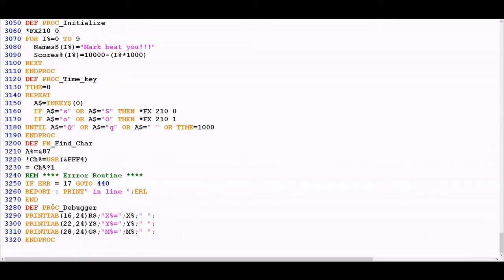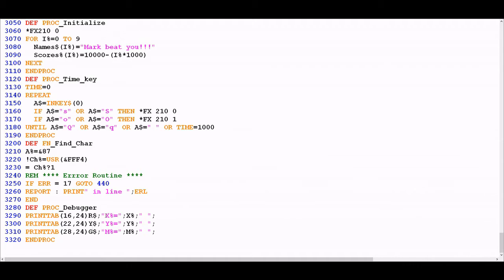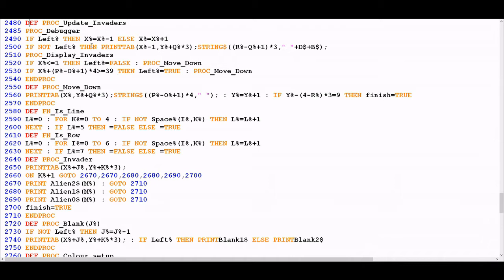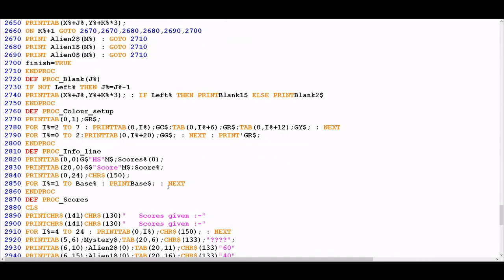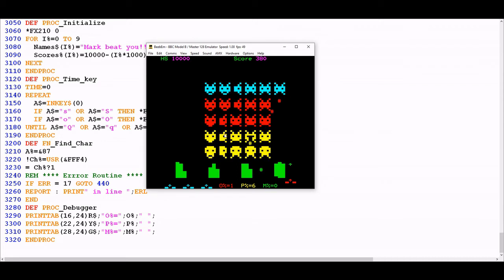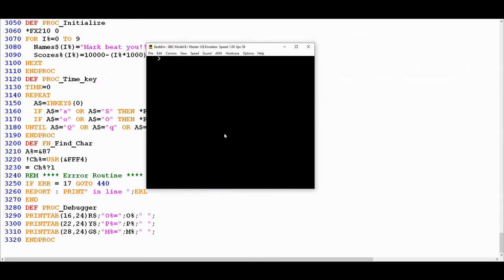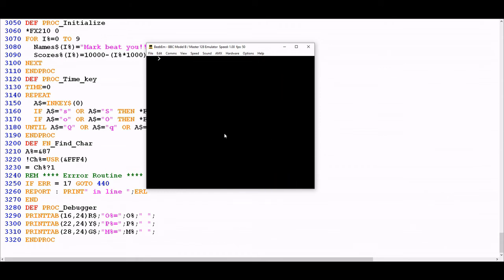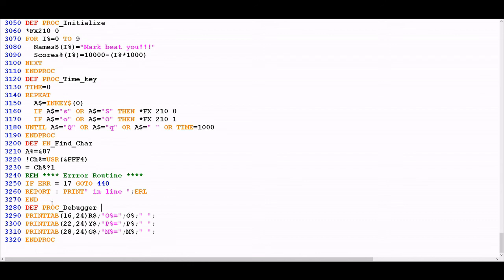Your Own Debugger - How To Code Games In BBC BASIC (15)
In this episode, we take a peek behind the curtain of what the program is doing by writing our very own debugger and getting it to output variables on screen! This is a very useful tip to follow when you're trying to understand what a program does, or when you're just trying to debug your own programs.